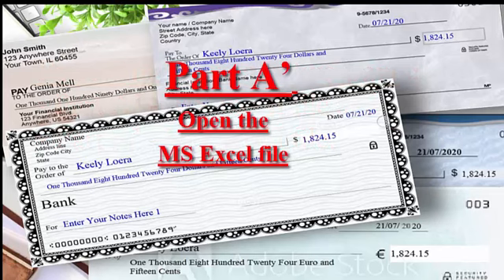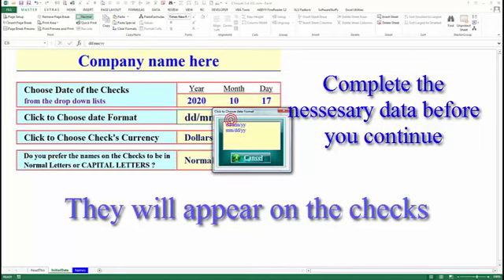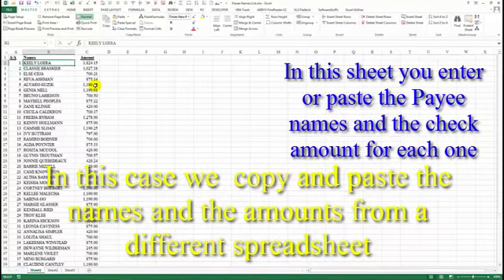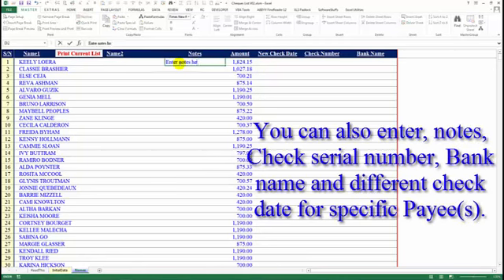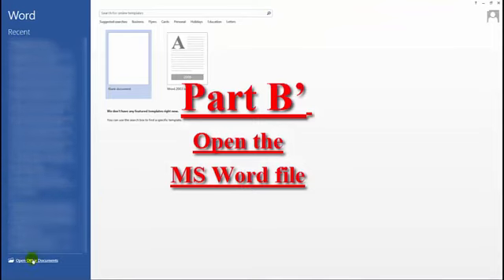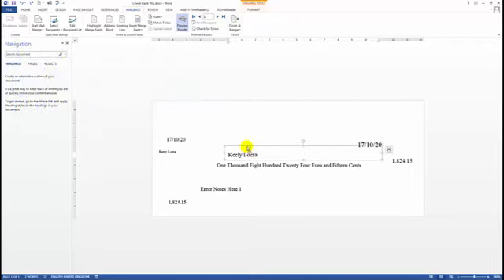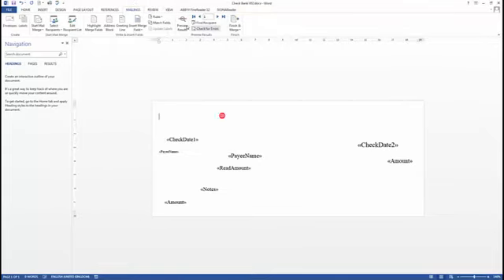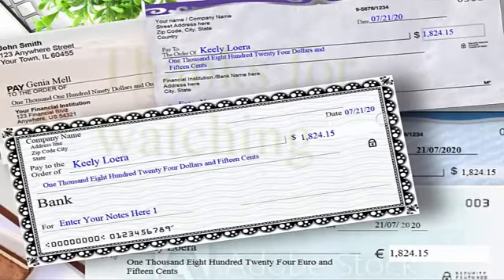Print mass Checks automatically V02 using MS Excel & MS Word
You need to print mass checks but don't want to get special software ?
Here is the solution for you!

Print Checks automatically using mail merge MS Word. with MS Excel easily.

Use Excel and word as Check Book Printing Software.

Choose the date of the checks, enter/paste the payee names and the amounts for each name in excel!
Excel will automatically write the amounts written in full!

This combination, excel/word it is made for any kind of business, small or large or for anyone that wants professional looking printed checks over a handwritten ones.

This Downloadable tools, apply for those who want to print Checks automatically and do not want to write their checks by hand.

You can print multiple checks or any check in the list.

Features:
 • Suitable for massive issuance of checks
 • Writes the amounts written in words! (In Dollars, Euro or Pounds)
 • No special printer no special paper
 • Print on any printer
 • Print single, individually or multiple checks
 • Print specific check(s) from the list
 • Saves time filling up the checks
 • Print directly on the check
 • Print on Business or Personal checks
 • Print on a A4 paper size check
 • Print on loose checks (form the check book)
 • Choose the date format of your checks
 • You can paste your own check in MS Word
 • Developed by an experienced in VBA, MS Excel, MS Access and MS Word, a Financial planning, Data Analyst and Management Reporting Manager, Developer since 1992. (Business Intelligence Report Business Analyst)

What you will need:
1) MS Excel version 2007 or higher
2) MS Word version 2007 or higher
3) Plain loose Bank Checks or A4 paper size checks
4) A printer that can fit the checks ( Approximately 19.8 cm x 8.5 cm) or you can print on a A4 paper check (21.0cm x 29.7cm)